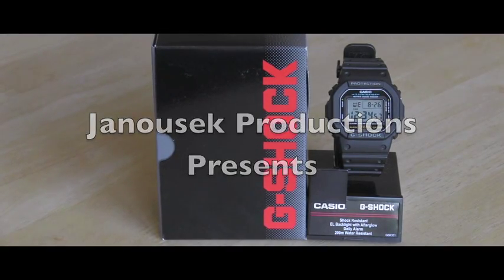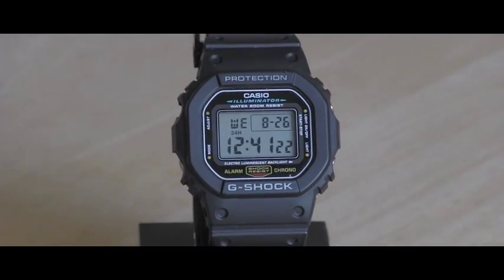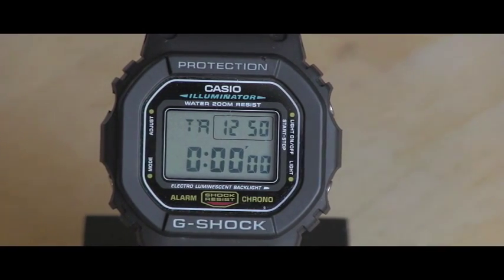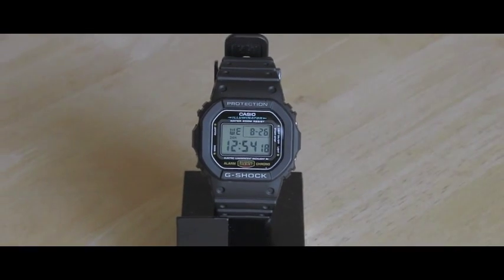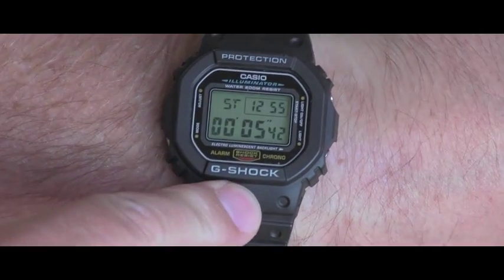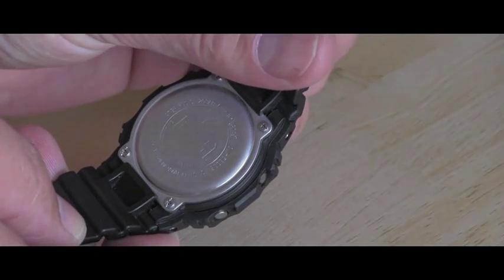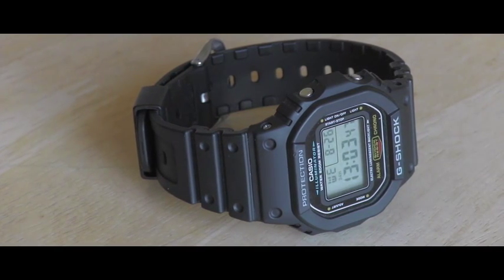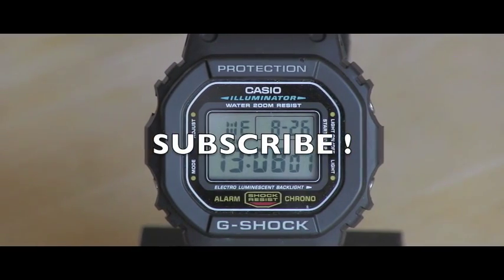Casio G-Shock DW5600 Watch Review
Sharing my experience with this great watch. Enjoy.